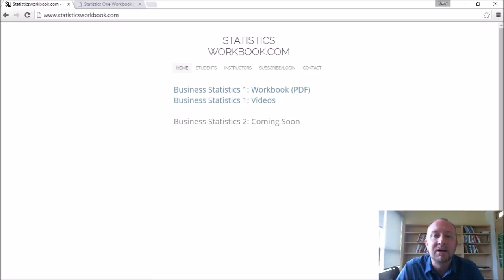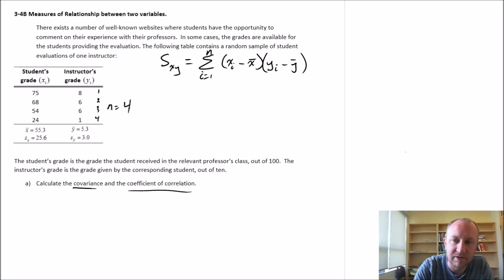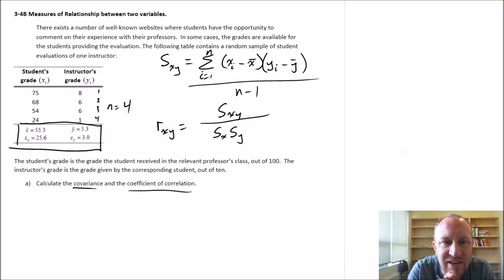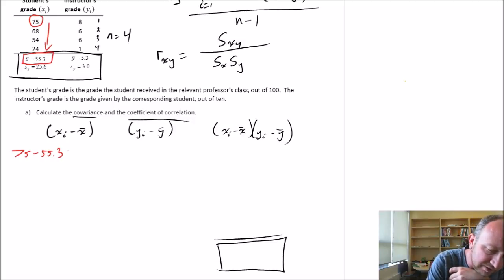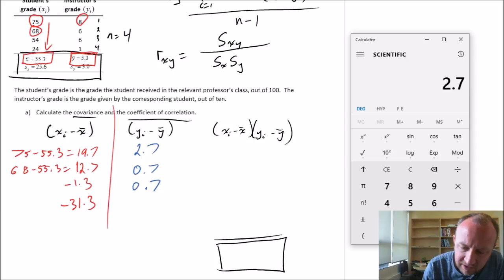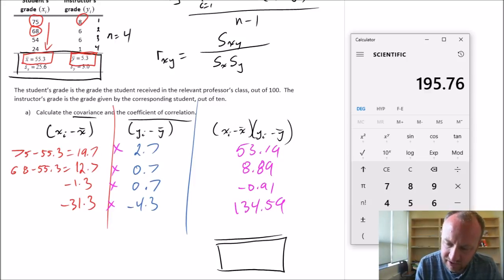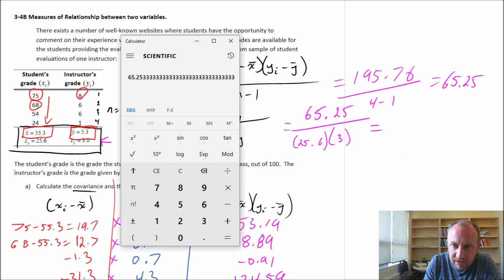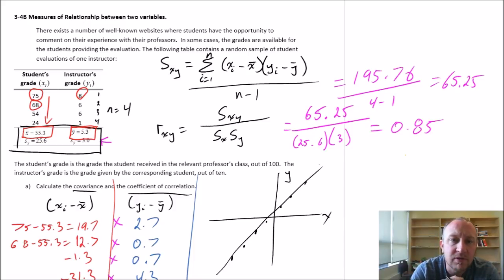Statistics - Module 3 Video 6 - Measures of Relationships Between Two Variables - 3-4B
Module 3 covers various methods of numerically summarizing data.  We examine different measures of location and learn how to identify mean, median, mode, percentiles and quartiles.  We also consider measures of variability such as range, interquartile range, variation and standard deviation.  Measure of shape and relative location are considered as well as measures of the association between two variables.